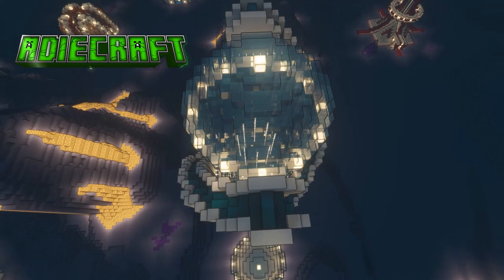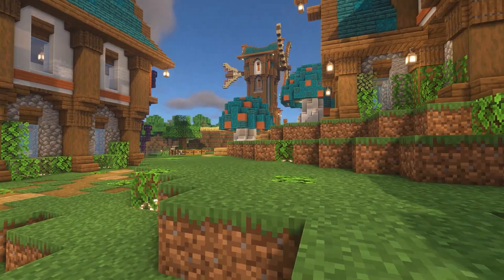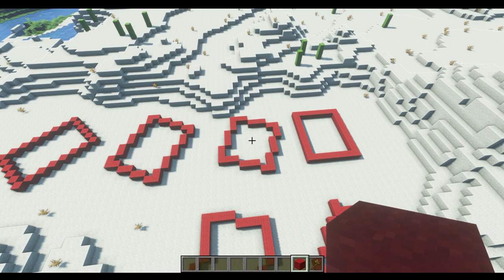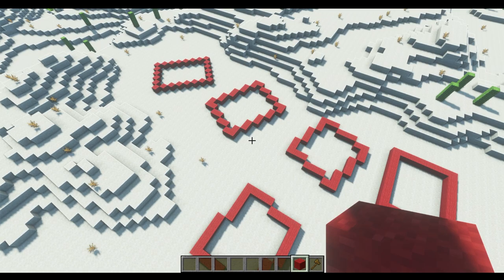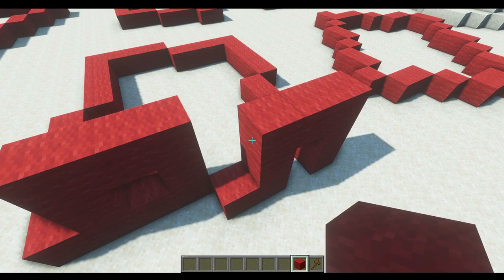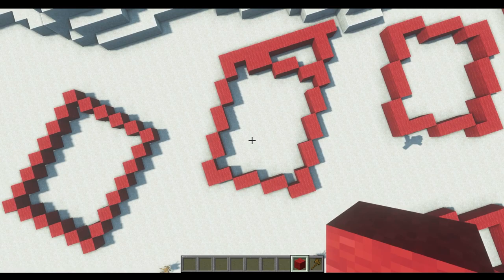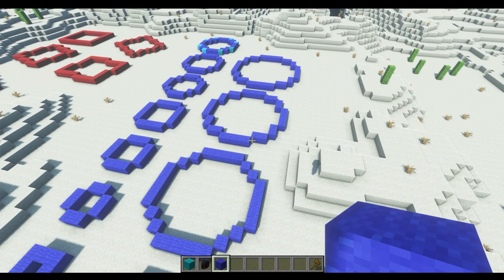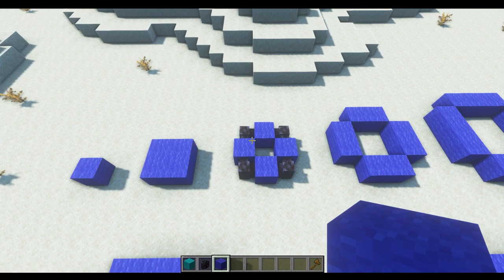Organic Minecraft Builds - Your ultimate guide!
Welcome to Minecraft Building 101.  A new and highly requested series on the channel looking at how to level up your building skills in Minecraft. With something for everyone, this step by step series will help you understand the fundamentals of Building in Minecraft and how you can improve with any size or style of building.

Please note: Treemonster shown is from a video of mine and is a much larger version of Tree-sa, called Tree-stan, and was inspired by Grian & Pearlescent Moon’s build on Hermitcraft

Episode 3 will be looking at building on angles, covering the main things you should consider, building circles and how to make curves, and introducing you to building Organics, taking a look at what an organic is, where it can be used, creating custom trees and other organic builds you can add to bring you base to life

0:00 An introduction to Building 101
0:35 Building on Angles
4:30 Circles and Curves
7:55 Building Organics
12:25 Goodbye

Follow on Twitter: @AdieCraft
(World downloads available here)

Shader: BSL

Alternative titles:
How do I build better in Minecraft?
Build better in Minecraft
How do I become a better building in Minecraft
How to build better in Minecraft
How to build on an angle in Minecraft
Minecraft Angles
Minecraft Angle building
Building on an angle
Minecraft Circles
Minecraft Curves
How to make an organic build
What is an organic build
How to make a custom Tree in Minecraft
Custom Trees Minecraft
Minecraft Custom Tree
Make Custom Tree Minecraft
Custom Oak Tree Minecraft
Custom Spruce Tree Minecraft
How to make a circle in Minecraft
How to make a curve in Minecraft
How to plan a build in Minecraft
Minecraft Colour Theory
How to make a Gradient in Minecraft
How to choose a block palette in Minecraft
Minecraft Gradient
Minecraft Block Palette
Gradient Minecraft
Block Palette Minecraft
Selecting Colours in Minecraft,
Colour Wheel Minecraft
Greyscale Minecraft
Minecraft Colour Wheel
Learn Minecraft Gradients
Colour Gradients Minecraft
Colour transition Minecraft
Minecraft Colour Transition
Complimentary Colours Minecraft
Noob to Pro building
Building Tips Minecraft
Minecraft Build Tips
Minecraft Planning tips
Improve Minecraft Building
How do I plan in Minecraft
Minecraft Build Planning